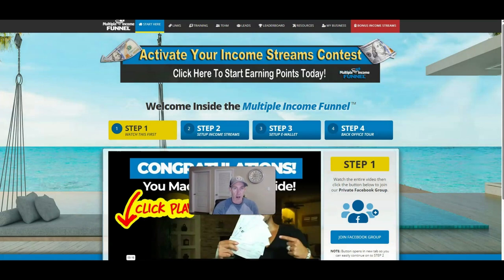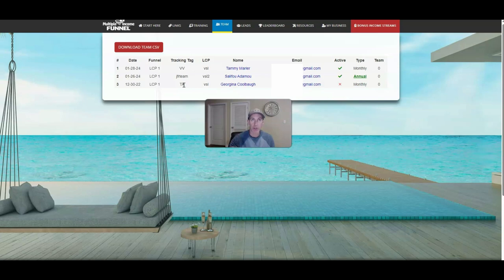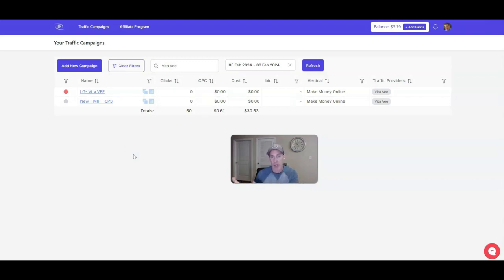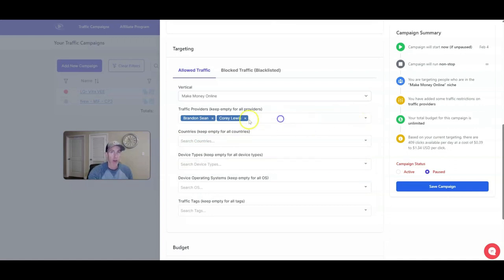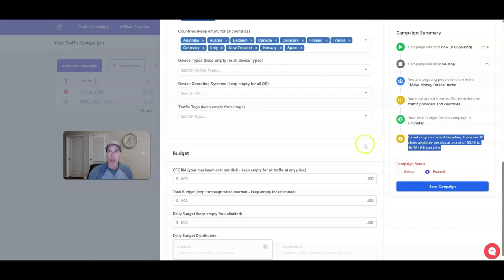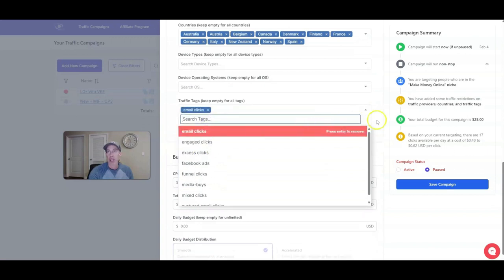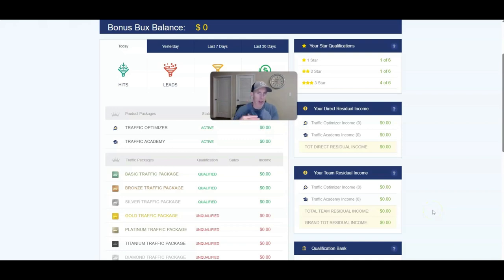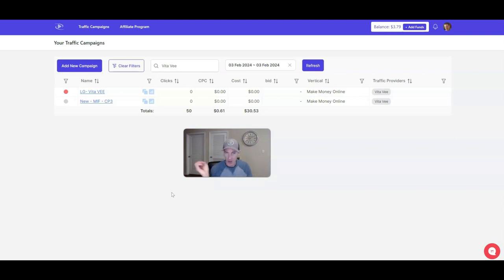TrafficZest Review 2024 | Targeted Traffic That Coverts (Sales Proof!) ✅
TrafficZest Review 2024 and Results | Get Instant Traffic with Traffic Zest Today

🔥🔥 Brand New Sales Funnels 🔥🔥

► Multiple Income Funnel (Anyone can use this funnel! 4 Income Streams in 1 System!)

💥💥 My Top Paid Traffic Sources 💥💥

 ► Systeme IO (All-in-one Sales Funnel and Email marketing System)

 ► VidIQ (I use this to boost my YouTube channel)

Join me on my channel as I explore LiveGood, a fast-growing home-based business offering premium products and lucrative income opportunities as well as other affiliate programs to help you succeed online. Don't miss out on living your best life with LiveGood. Let's live good together!

Trafficzest Review Timestamps:

0:00 - Trafficzest Review Introduction
0:45 - Traffic Zest Sales Proof and Results from Inside of Multiple Income Funnel
1:58 - Proof New Leads Came from Traffic Zest Traffic
3:14 - Proof New Preenrollee Came from TrafficZest Traffic
3:48 - My Trafficzest Campaign Dashboard Walkthrough
6:07 - How to Set Up a New TrafficZest Traffic Campaign
13:37 - Traffic Authority Walkthrough - Another Source for High Quality Traffic
15:59 - My Final Thoughts on Using Trafficzest (Cost Effective)